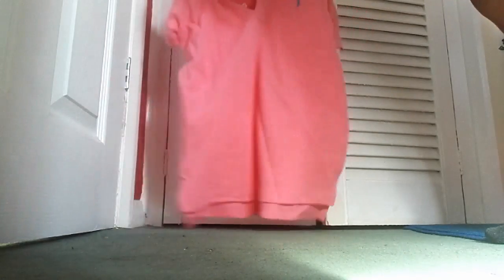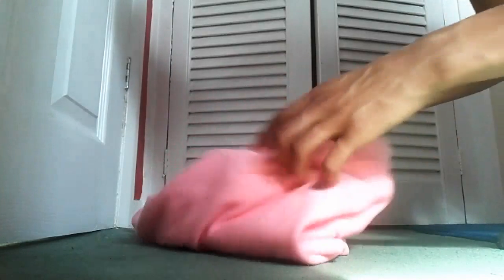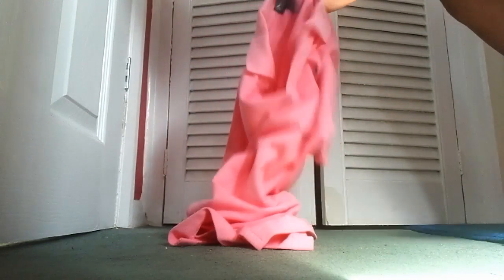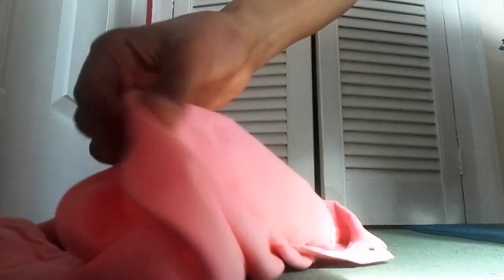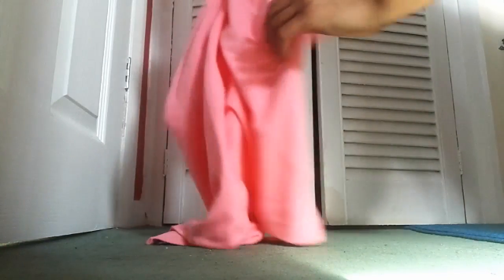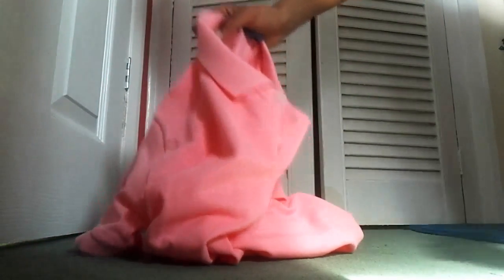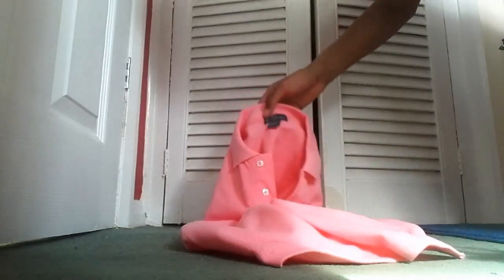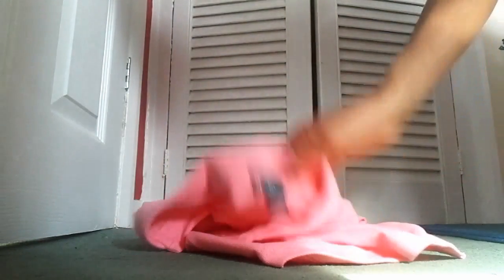Ralph Lauren Polo Shirt Review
Finally had the time to put out another review and today is on a new Ralph Lauren Polo I got on sale for £40.Hope You enjoy

Second Channel:RH1 Gaming&Vlogs